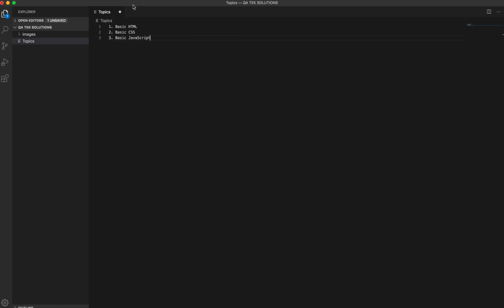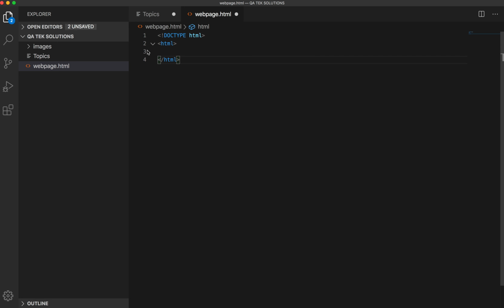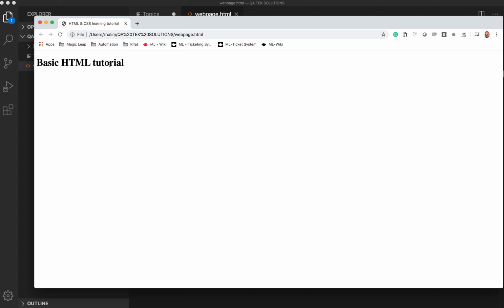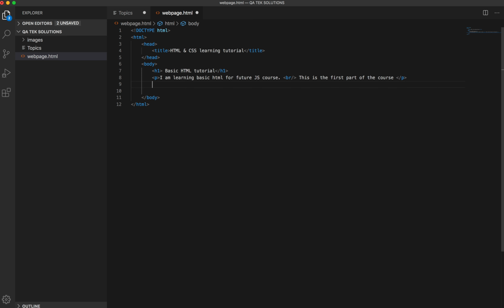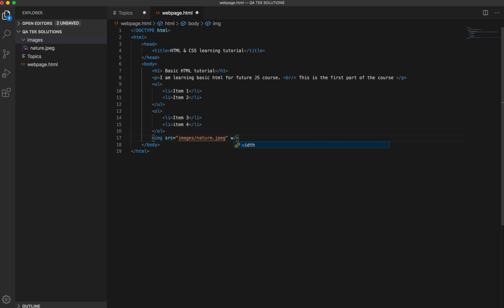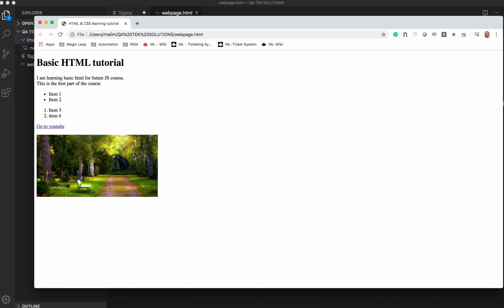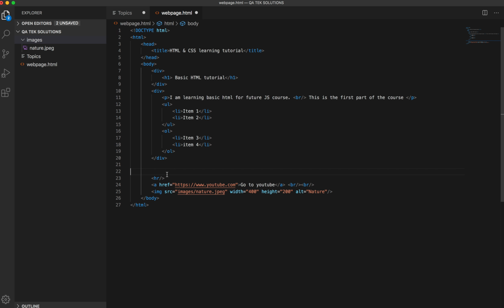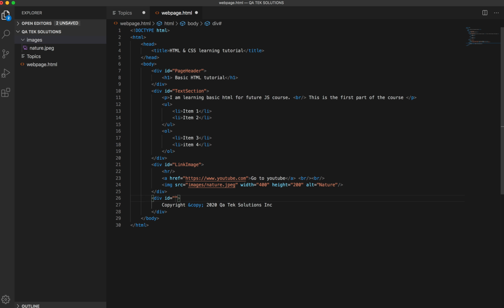Learn Basic HTML in 30 Minutes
This video will help the viewers to learn about Basic HTML. Those who wish to  become a web developer for them this video is the first step to learn how to build a basic webpage. This knowledge will help down the lane to learn the next topics such as CSS and JavaScript.